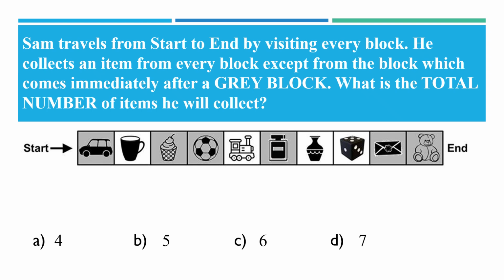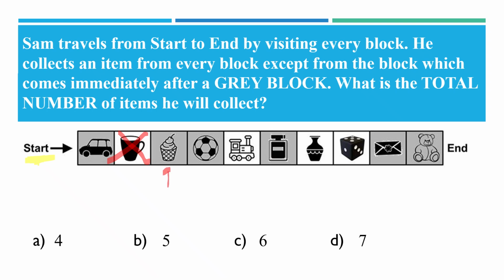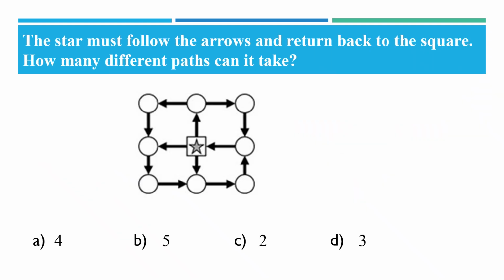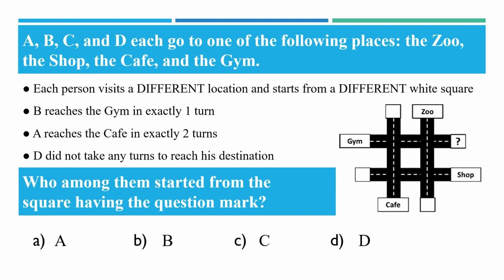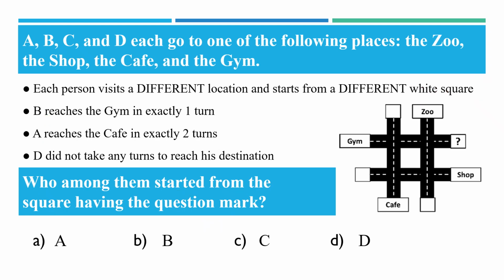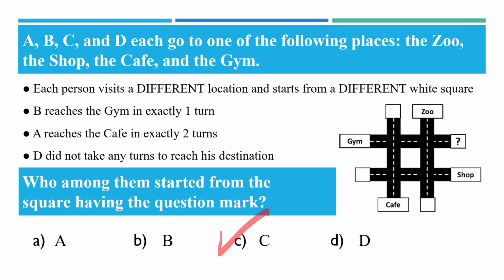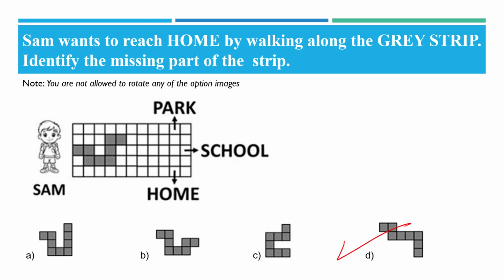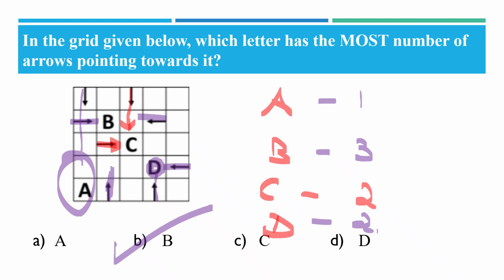Grade4 CT Chp 1 Q1 5